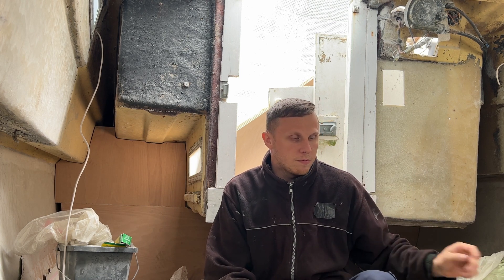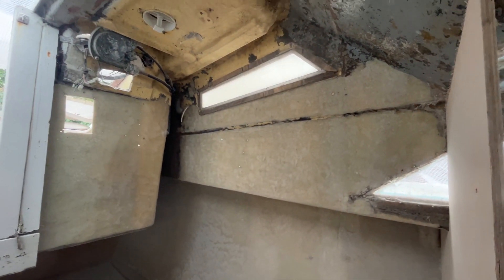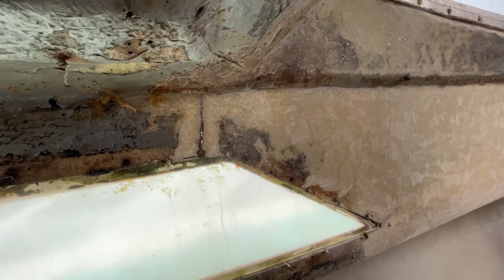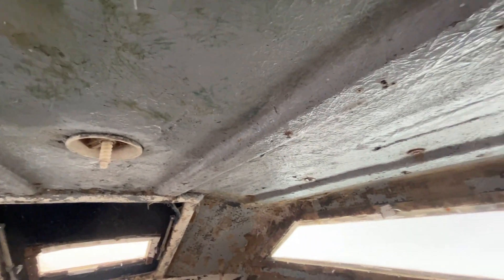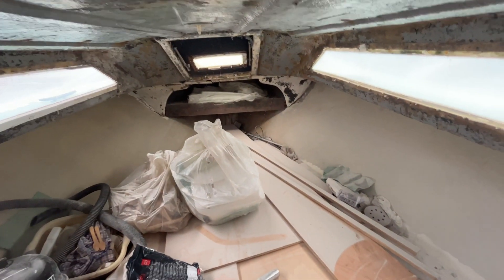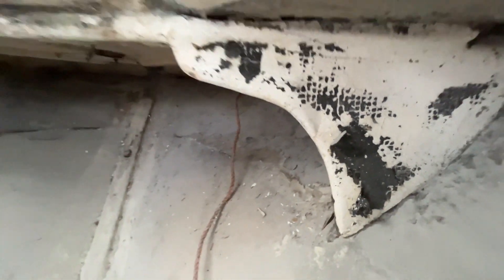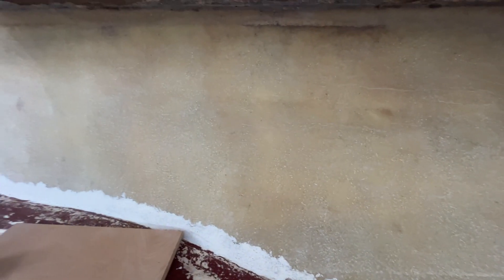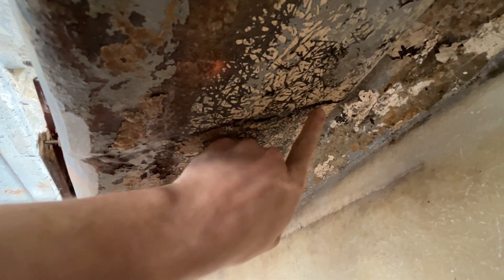start sanding the top half and ripping out the anchor locker episode 14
on this episode I decide to start doing all the sanding inside the boat and rip out the anchor locker just a small update as I was away. any advice will be much appreciated and if you would like to support me on my adventures I will put my links below thank you for your time see you on the next one!

amazon wish list

A himitsu-adventures